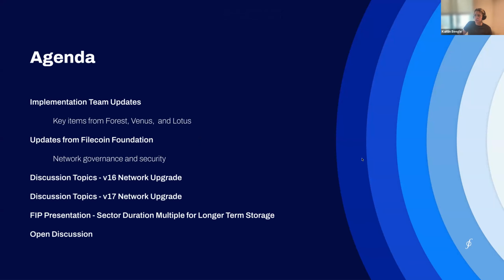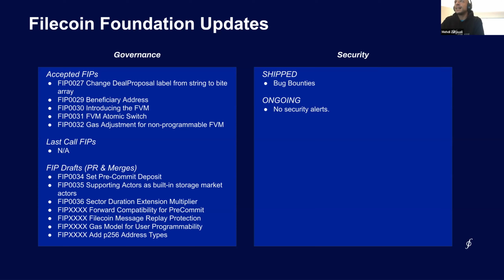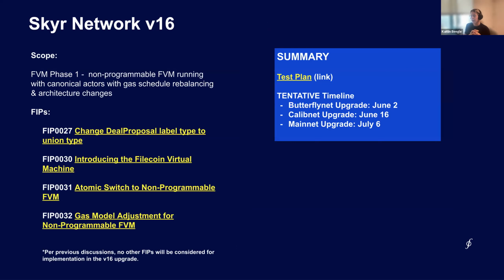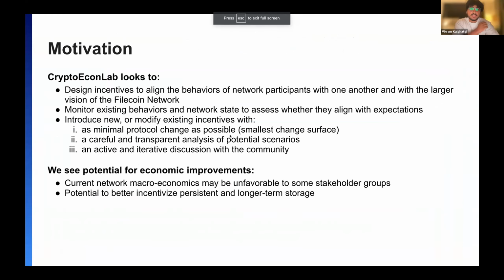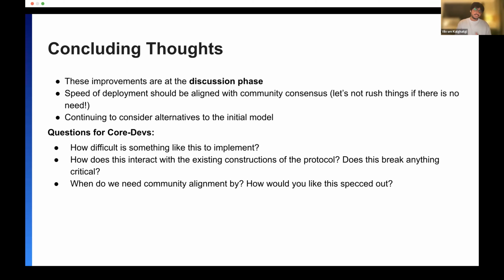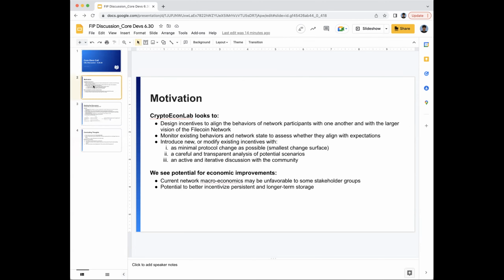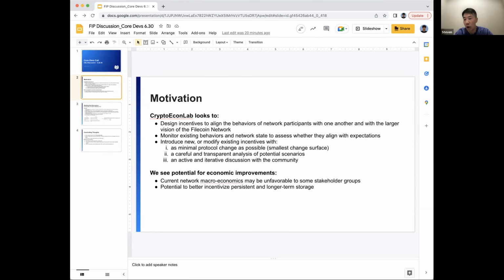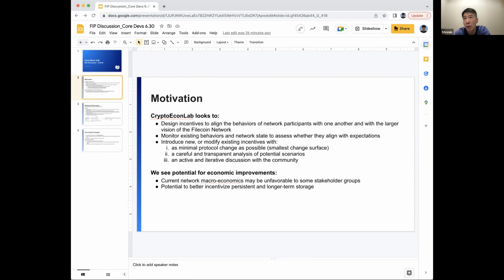Filecoin Core Devs #46 (Meeting 2)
Follow Filecoin!